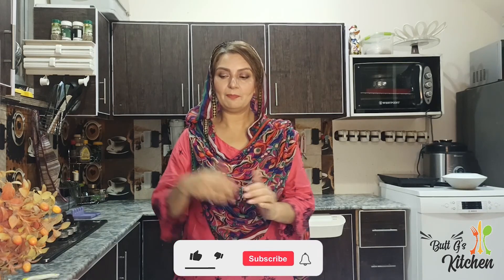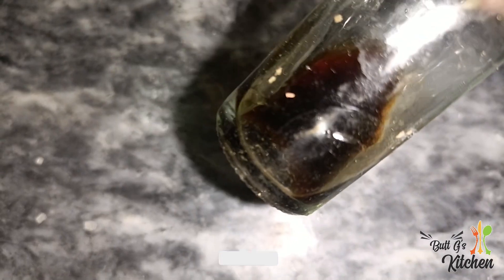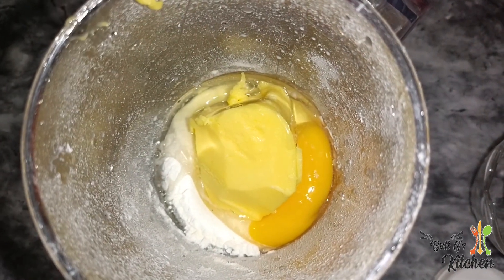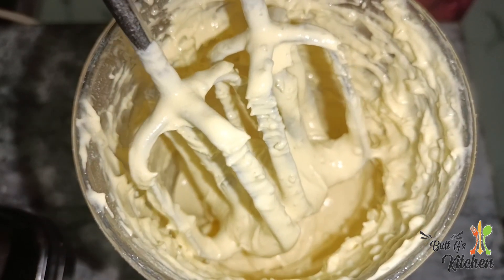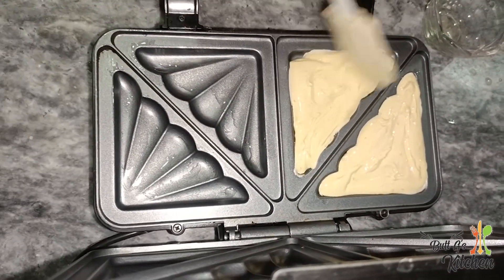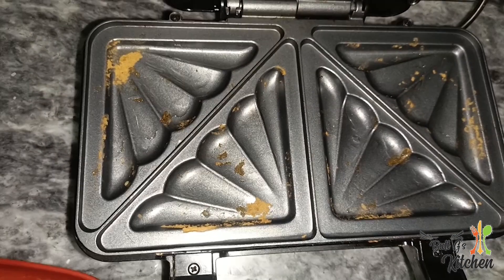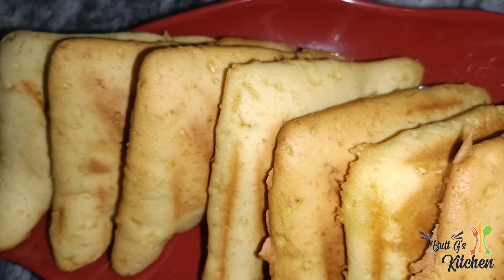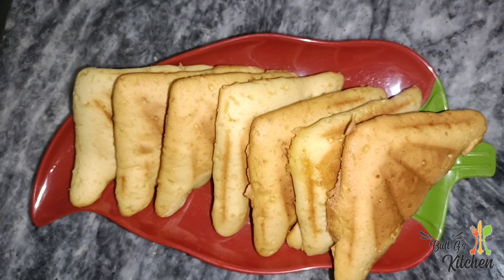Pancakes in sandwich maker @Win_News_official with Nasreen Butt